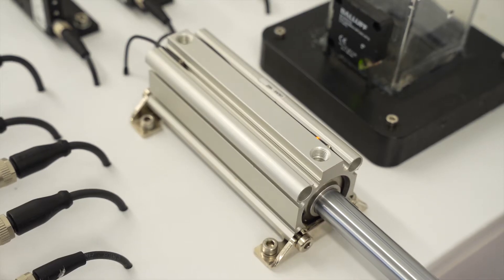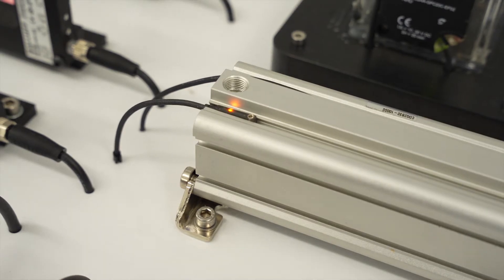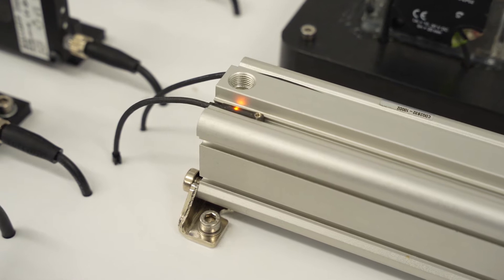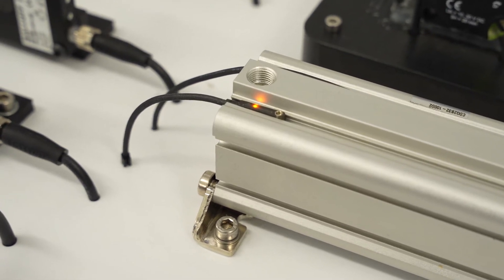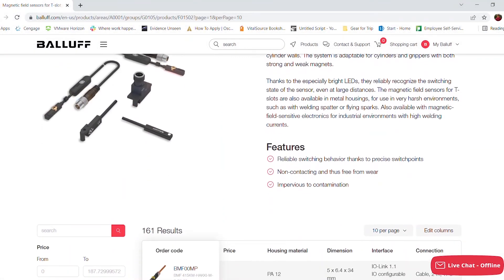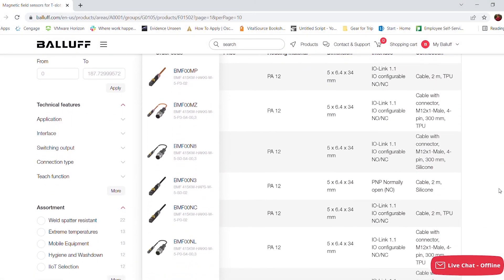Pneumatic Cylinder Sensors for Automation, Robotics & Assembly Markets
Magnetic field sensors for pneumatic cylinders have a wide range of applications in the automation, robotics and assembly markets. They are considered the primary solution for detecting cylinder position. Among the variety of sensors in Balluff’s expansive portfolio, are:

• Sensors with universal C- and T-slot body styles for universal mount on most brands of pneumatic cylinders
• Smart sensors with remote teach that allow you to set up to 8 switch points within a 60-millimeter range
• Miniature sensors for really short-stroke pneumatic cylinders or short pieces of automation, giving closed-loop feedback even on small movements inside automated equipment

To learn more, visit our product selector and web shop at Balluff.com.